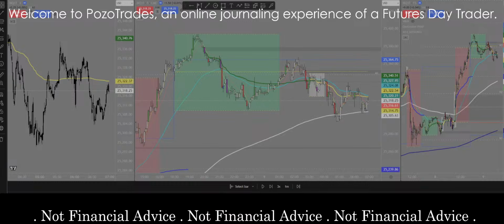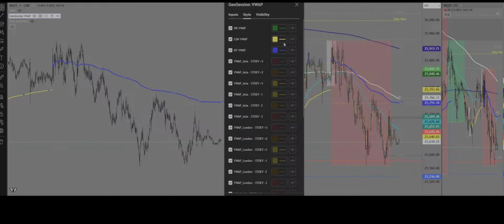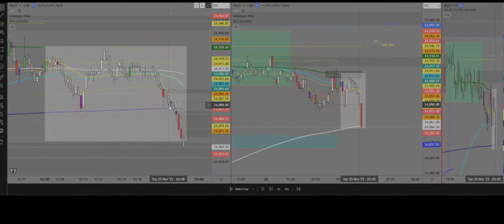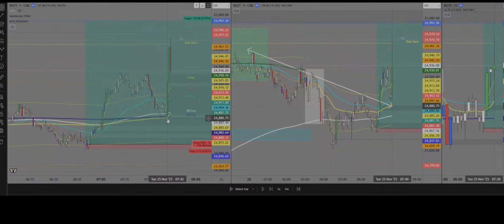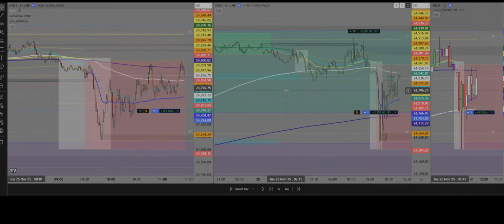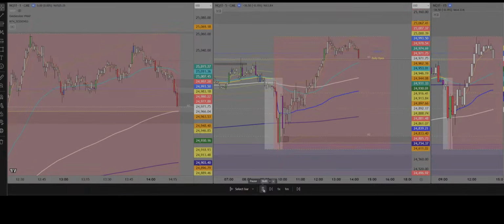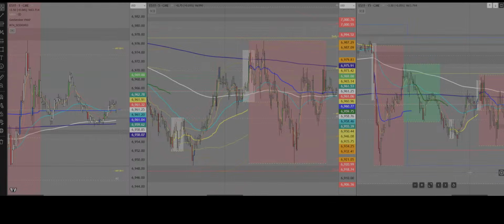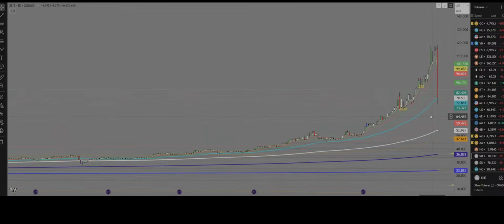📊 Live Backtesting Nasdaq | Saturday Night Shenanigans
Tonight we’re doing something most traders say they do…
but rarely do consistently: backtesting Nasdaq futures.

This is a live, unscripted session where I walk through:

How I review historical Nasdaq (NQ) price action

What I look for in high-quality entries

How I evaluate runners, risk, and invalidation

What actually matters when testing a strategy

And what gets ignored way too often

No hype.
No hindsight bias.
Just real charts, real process, and real learning.

If you want to improve consistency, confidence, and execution —
this is the unglamorous work that makes the difference.

🧠 Backtesting builds skill when live trading builds pressure.

Grab a drink, pull up a chart, and hang out for some Saturday night trading shenanigans.

👇 Let me know in the chat:

Are you backtesting NQ, MNQ, or something else?

What strategy are you currently testing?

👍 Like the stream if this helps